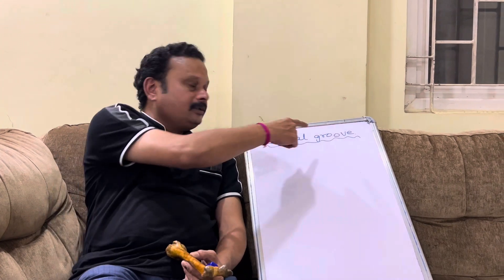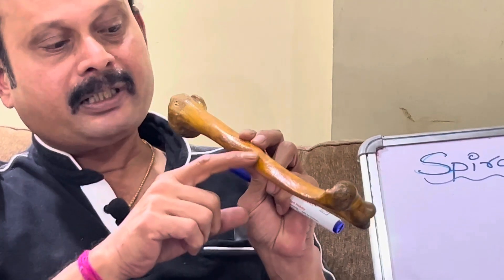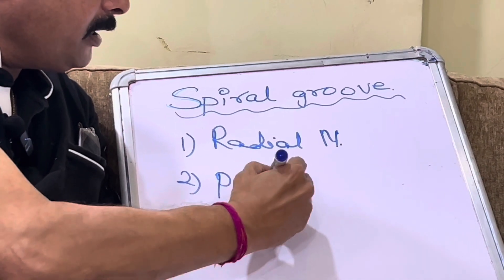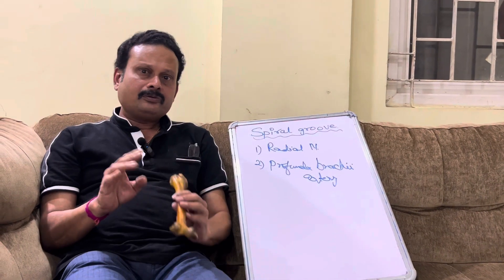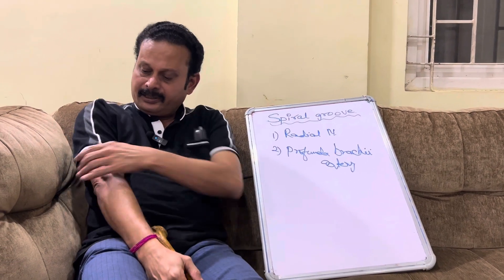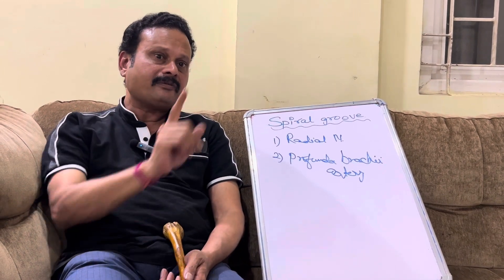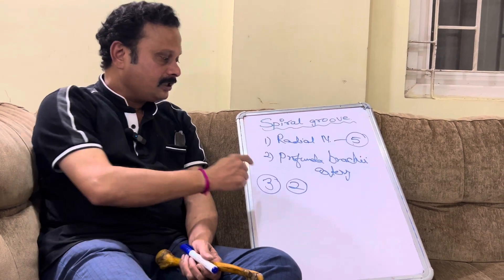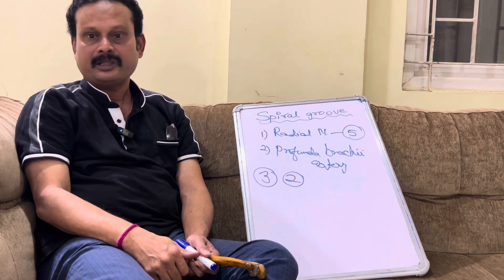SPIRAL GROOVE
5 branches of radial nerve in spiral groove